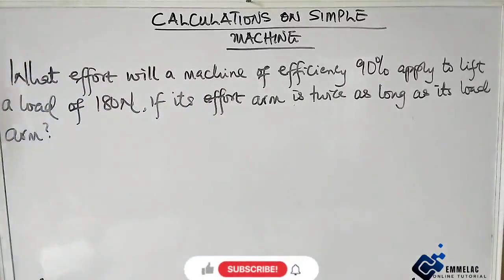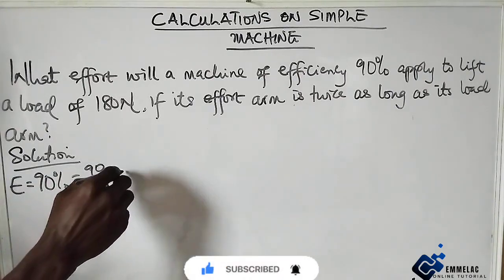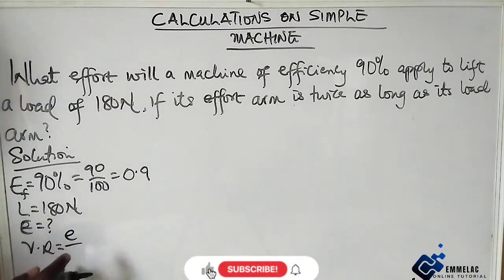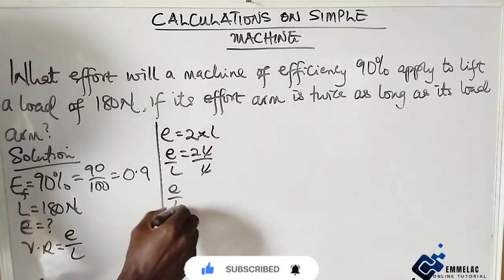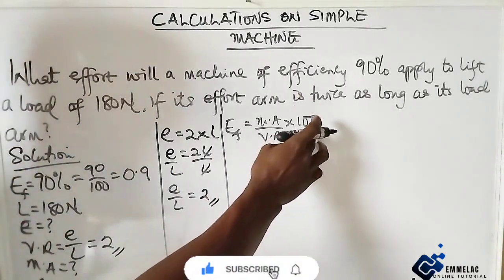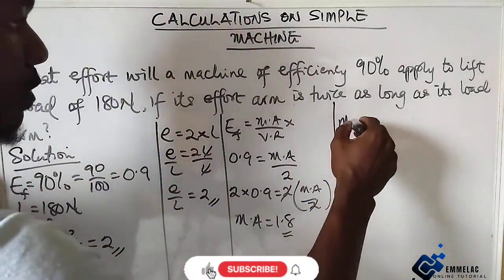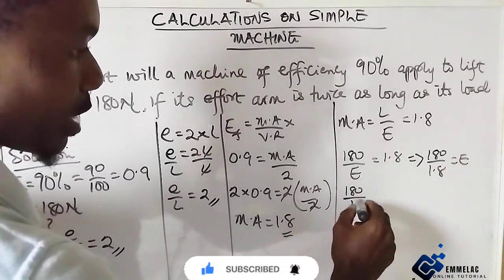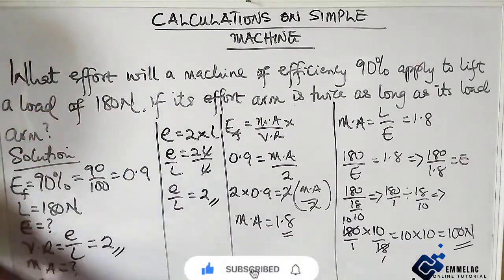How to Calculate for the Effort of a Machine 5. | Simple Machine in Physics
How to Calculate for the Effort of a Machine 5. | Simple Machine in Physics waec past questions